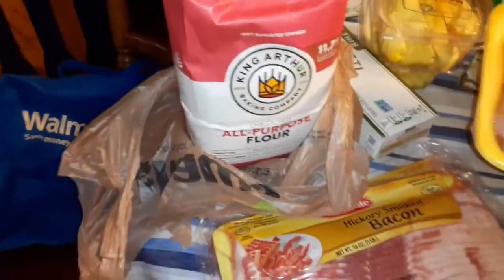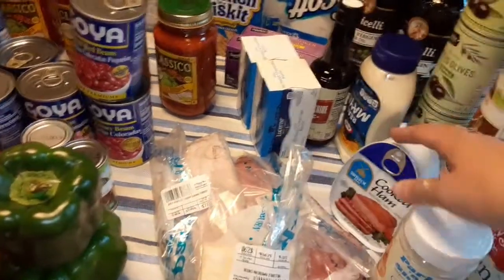Haul & Video Projects coming!